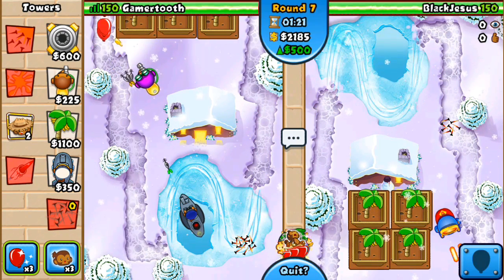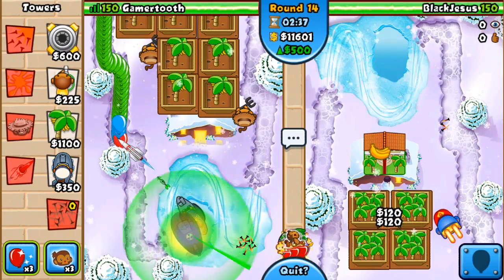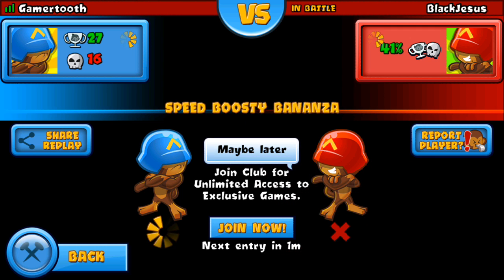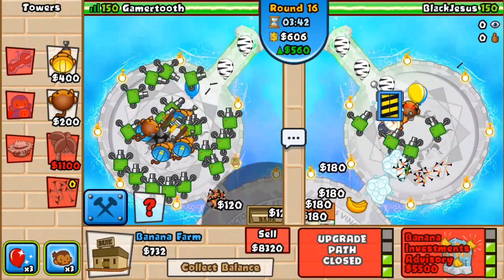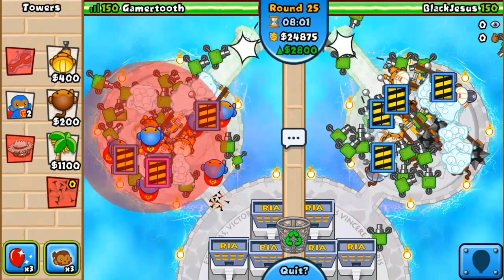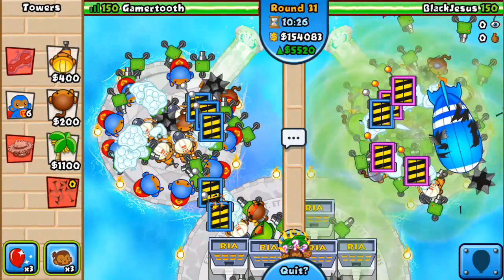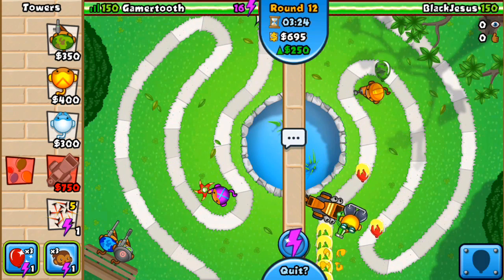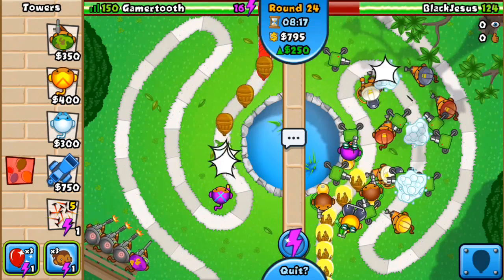BTD Battles Ken vs Ferrance with NORMAL characters.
Ferrance wins